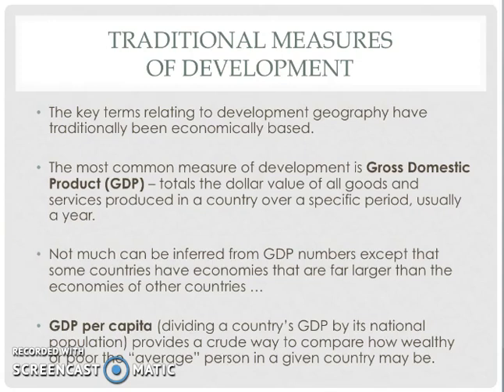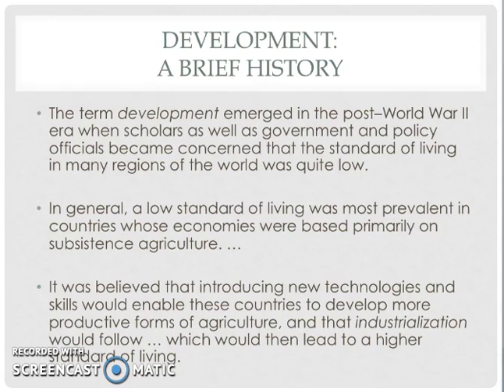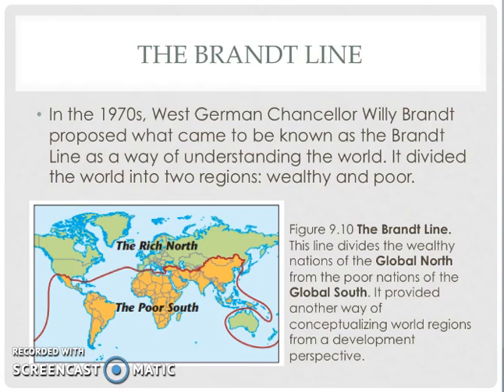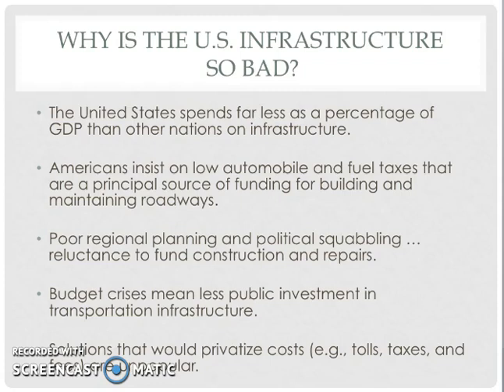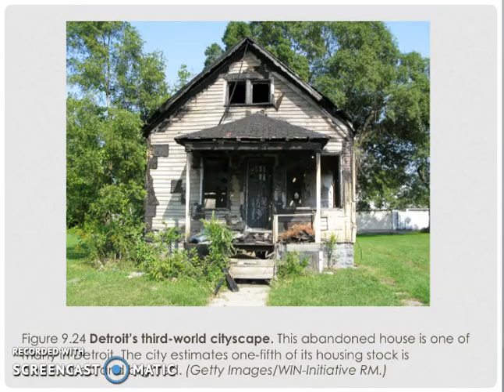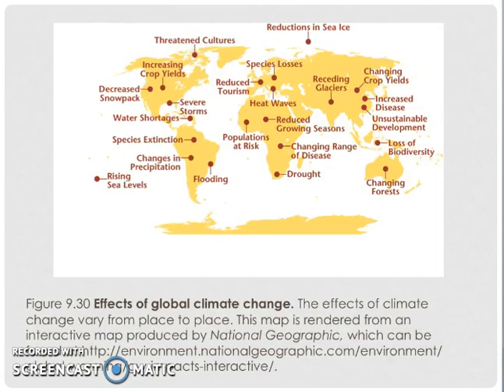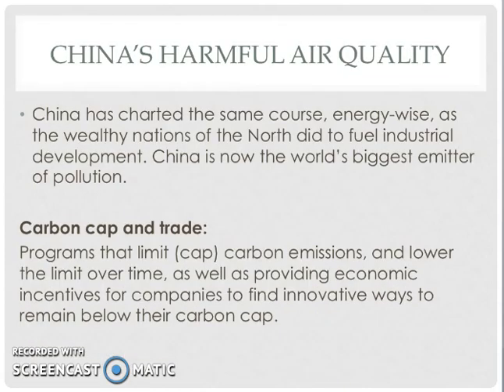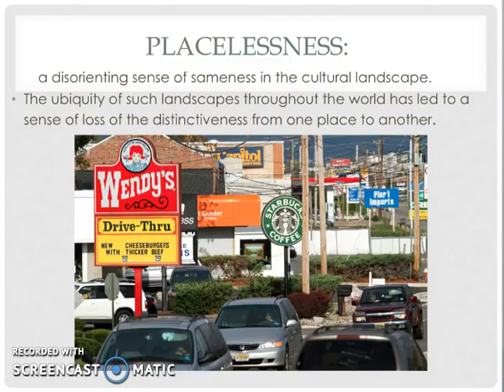Ch. 9 Mini-lecture